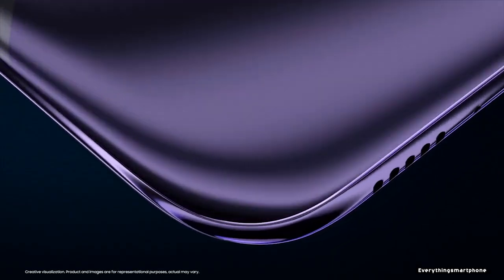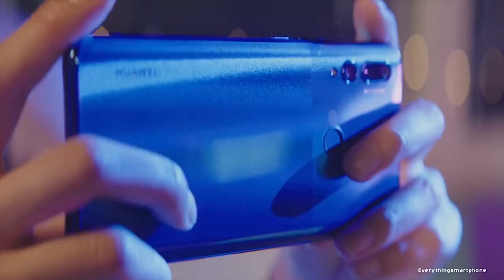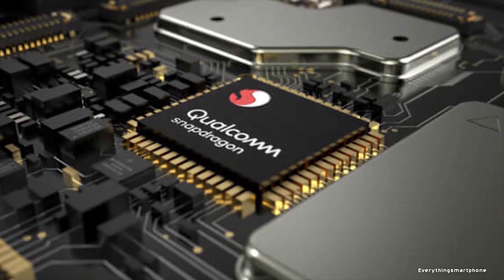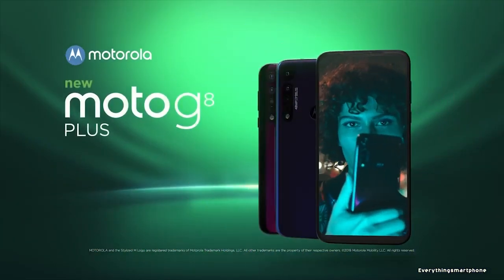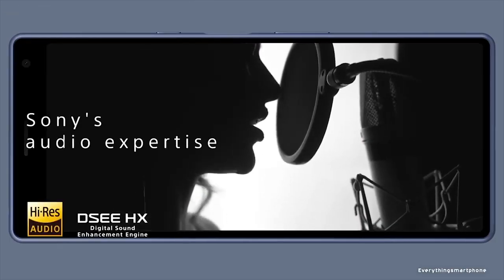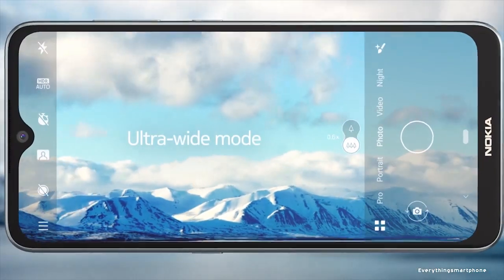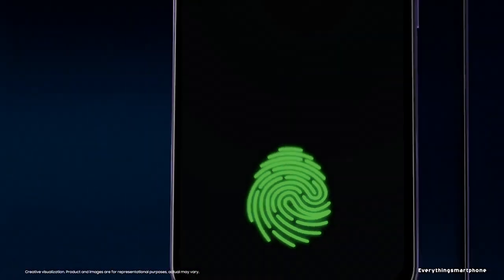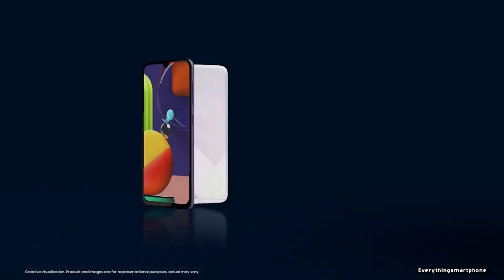Top 5 Best 4GB Ram Smartphones of 2020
We all want the best. That's natural. But all the time we can't get the best one. We have to stay happy with our budget. In the budget range, 4GB ram for your smartphone would be the best idea. So, here are the 5 best smartphones of 2020 that has 4GB ram.

1.Samsung Galaxy A30s

2.Nokia 6.2

3.Sony Xperia 10

4.Motorola Moto G8 Plus